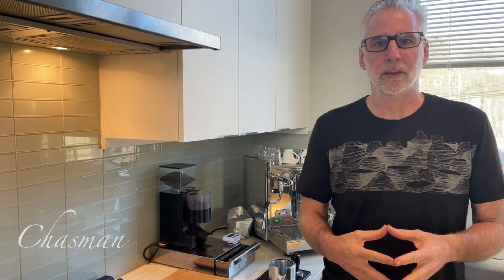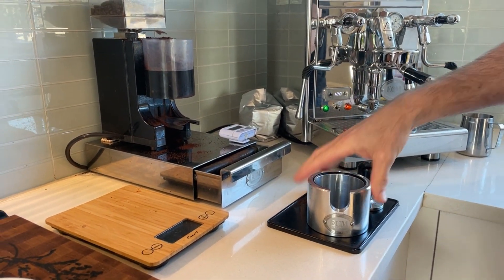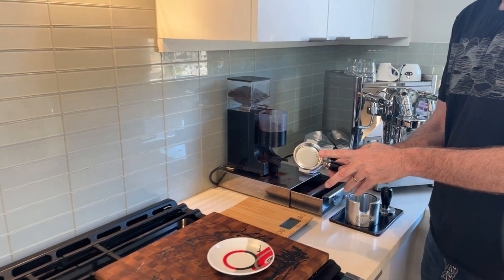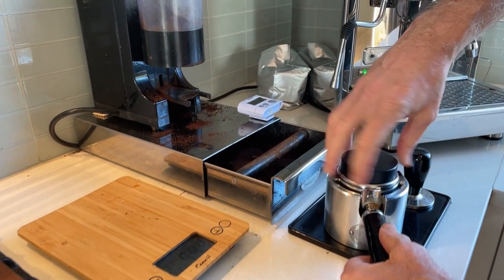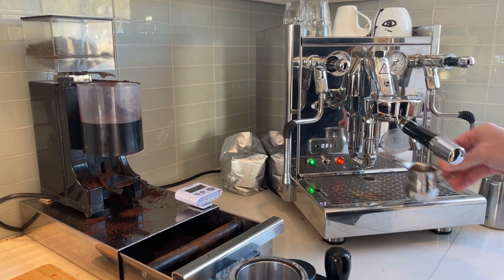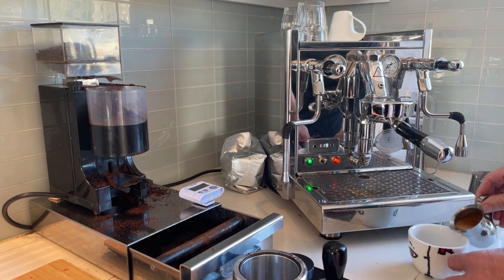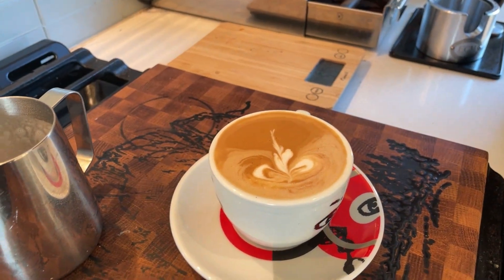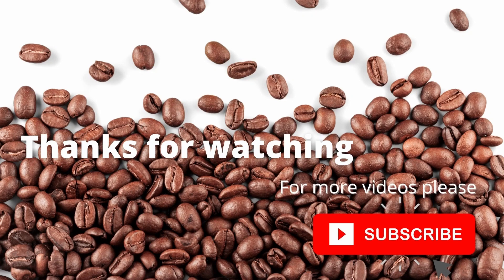ECM Technika V Profi PID makes Flat White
Flat White pulled on ECM Technika V Profi PID
Heat Exchanger System with Rotary Pump